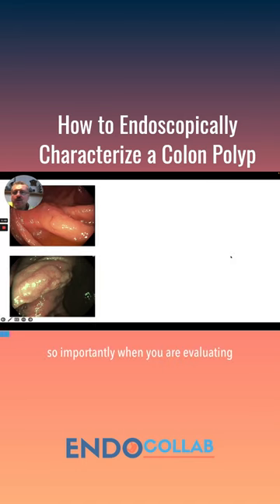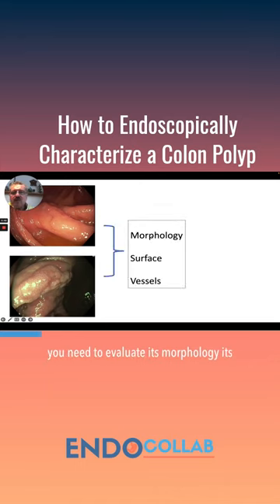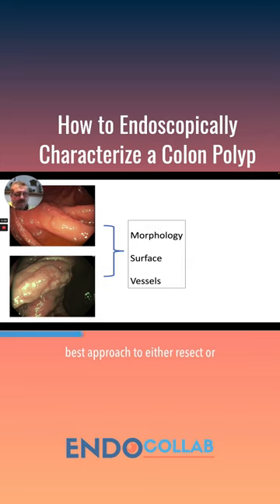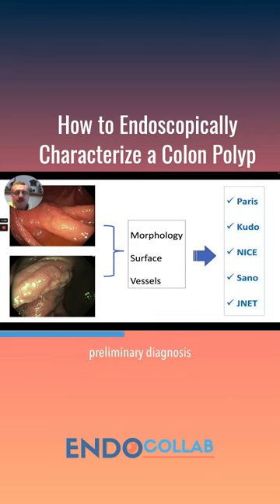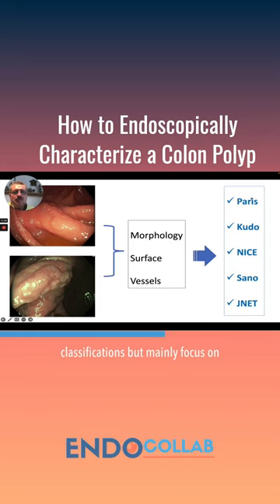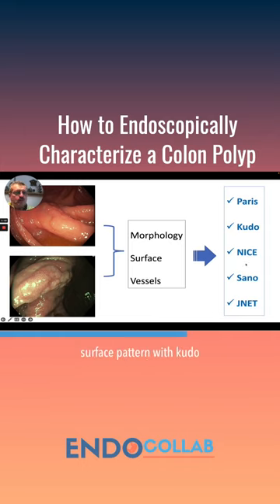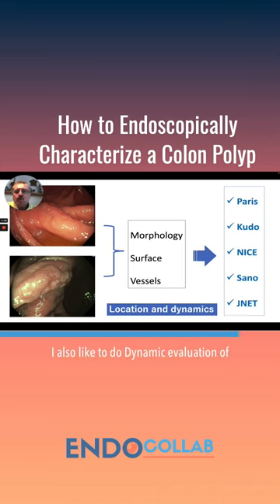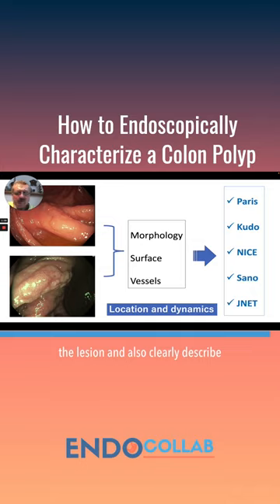How to Endoscopically Characterize a Colon Polyp